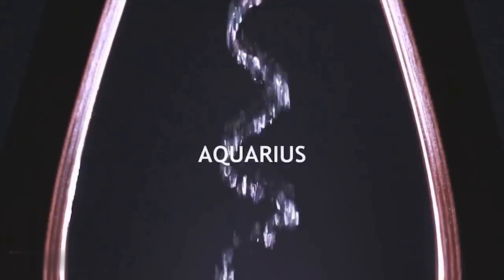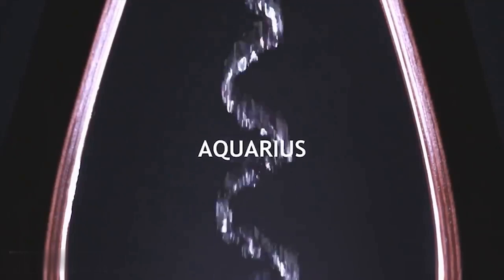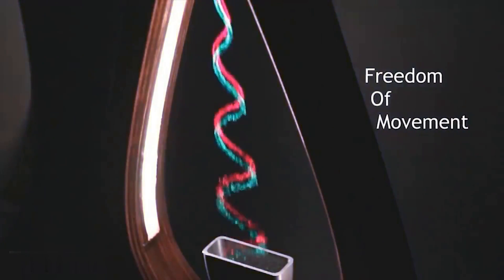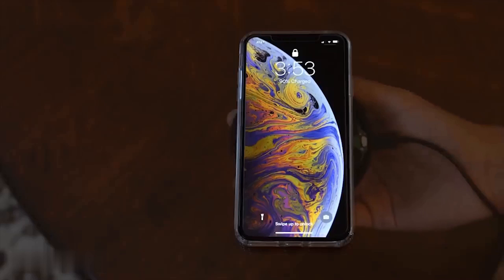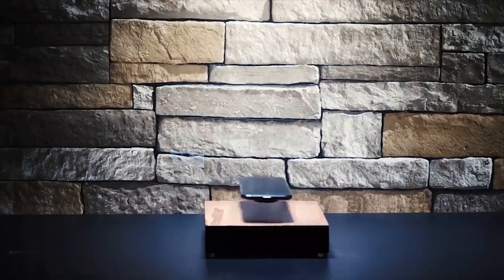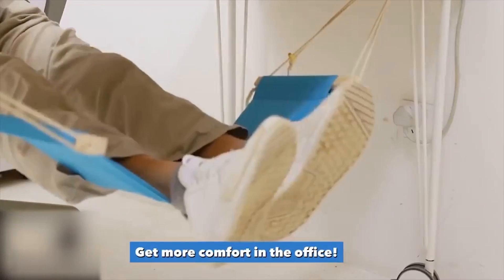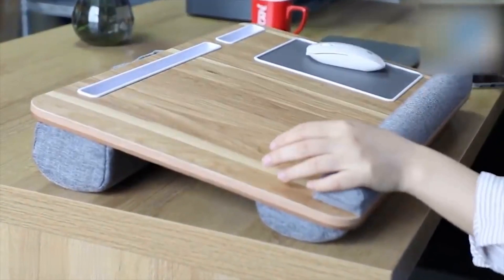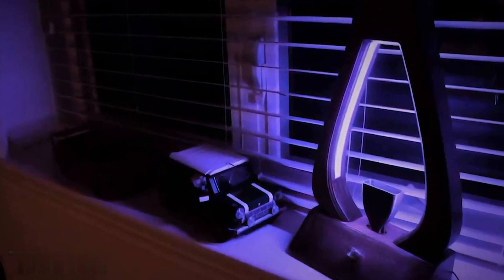5 COOLEST Gadgets For Your ROOM That Are Worth Buying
★ These are 5 Coolest Gadgets For Your ROOM That Are Worth Buying Now. And also this gadgets will help you very much in your life and also this cool gadgets will increase your comfort level. So don't miss this coolest gadgets because it is worth buying.

3) Levitating wireless charger 🔥

4) Hammock for feet 🔥

5) Desk computer organizer 🔥

★  Your opinion of the product and your satisfaction with it is the most important thing to us💖.

★ Please 🙏 Don't Forget To :
  ● Shear🔗 this Video to reach 100,000 views 🔥 .
      ● 💖Thank you, My Friend
▶00:00 - Intro
▶00:43 - Aquarius fountain lamp
▶01:47 - The invisible fast wireless charger
▶02:15 - Levitating wireless charger
▶03:00 - Hammock for feet
▶03:28 - Desk computer organizer
▶04:25 - Conclusion 1
▶04:34 - Conclusion 2
★ 🙏 We hope you like our all videos 💖

★  MUSIC 🎵